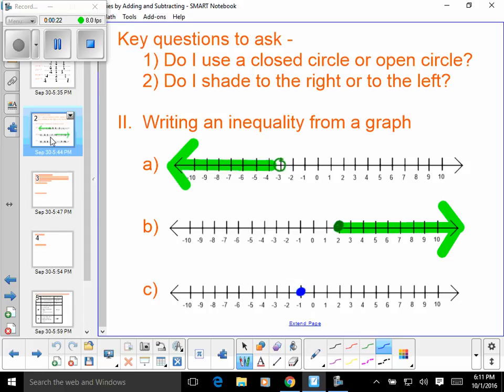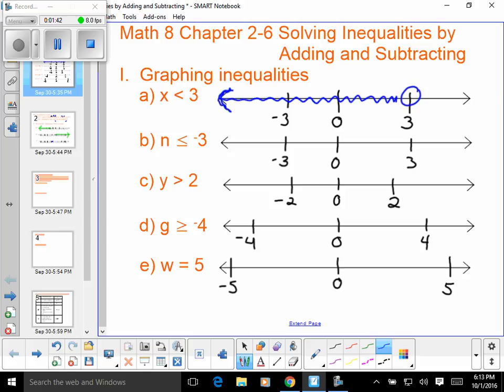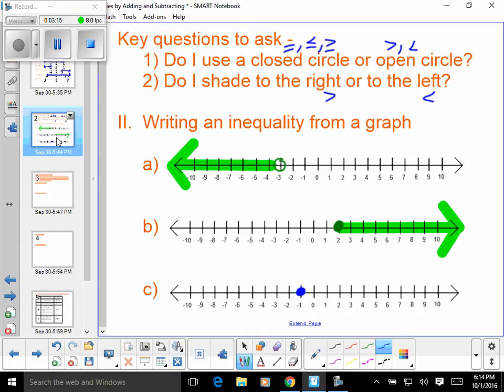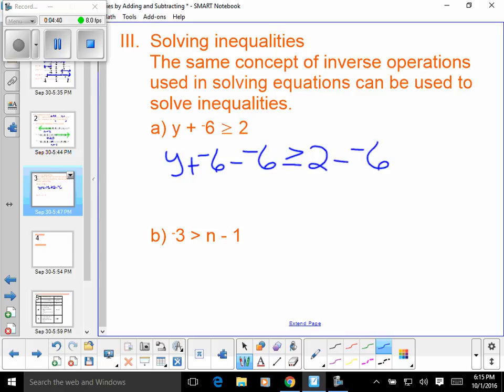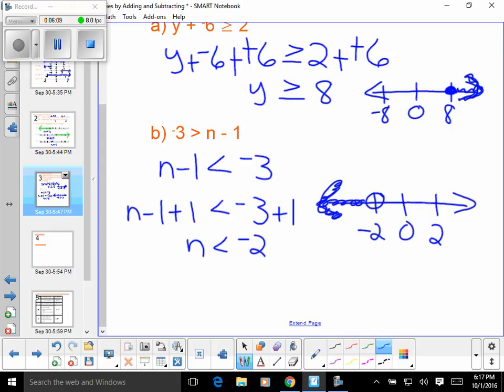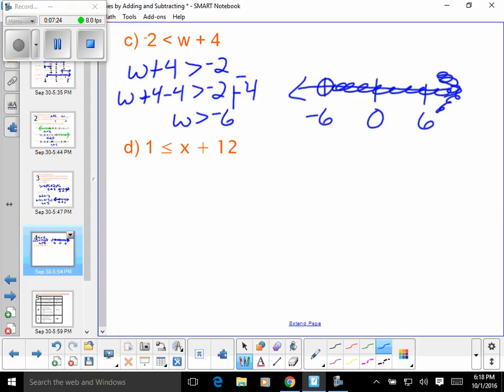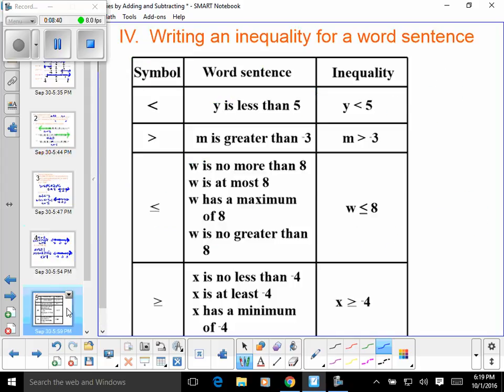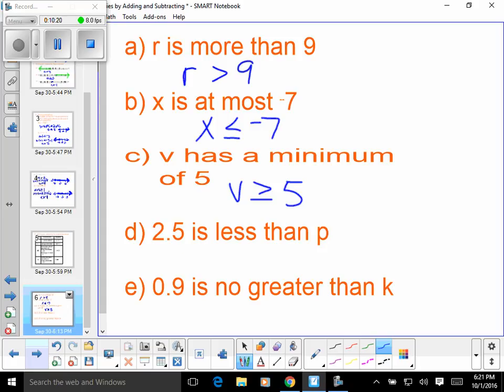Chapter 2 6 Solving Inequalities by Adding and Subtracting